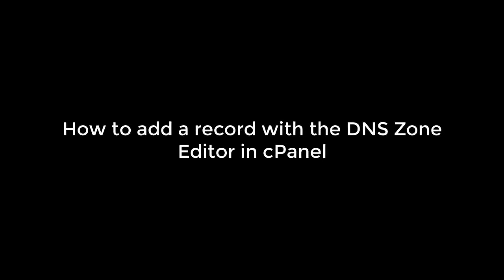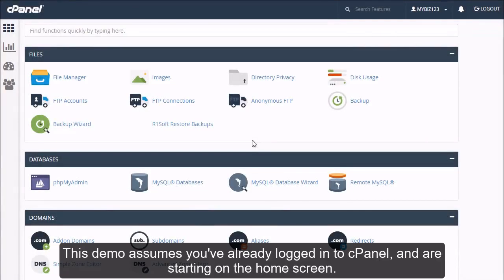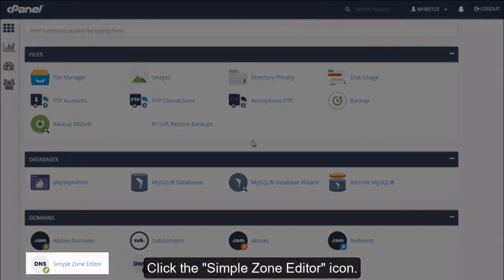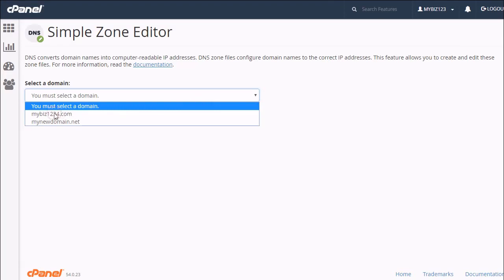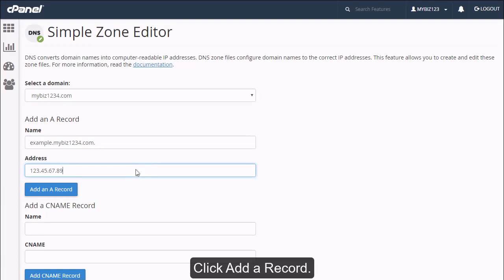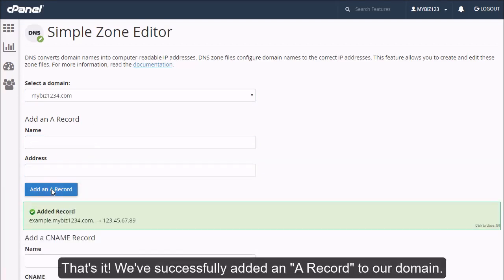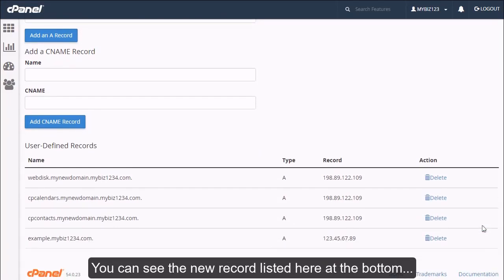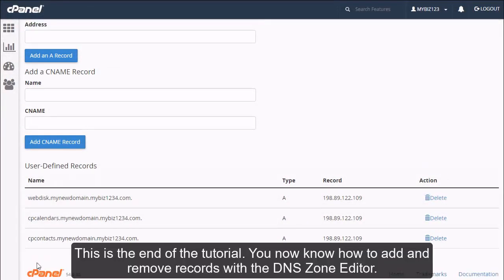How to add a record with DNS editor in cPanel_Luex Cloud Hosting Tutorials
High speed shared and cloud hosting user tutorial videos, Luex Cloud, your hosting and website solution center!
In this short video tutorial you can learn how to create a Domain Name Server record with DNS Zone editor in your cPanel account.